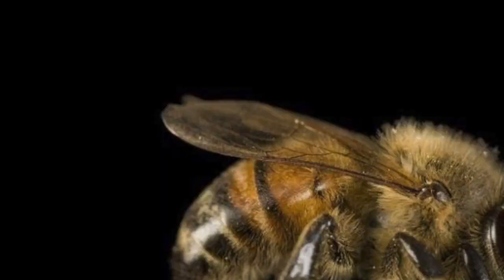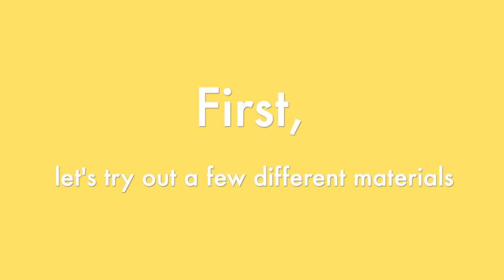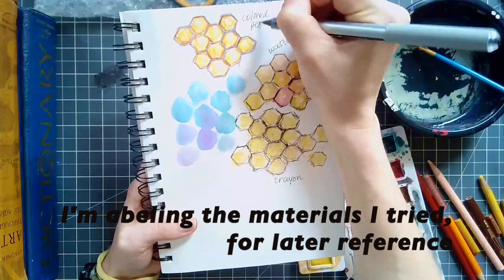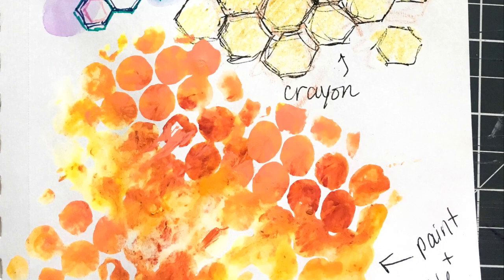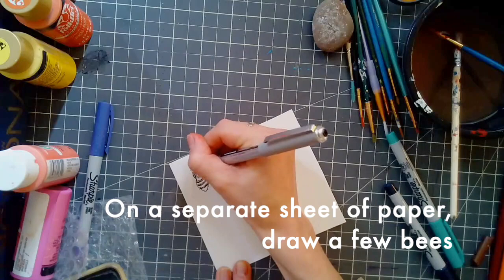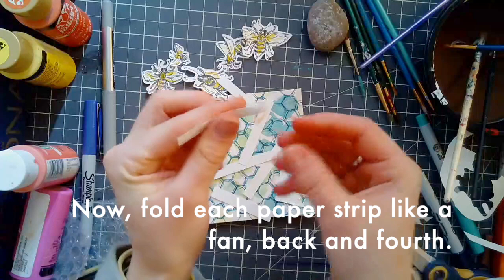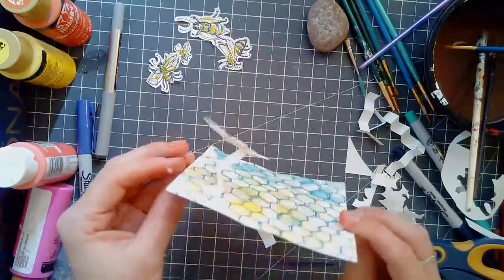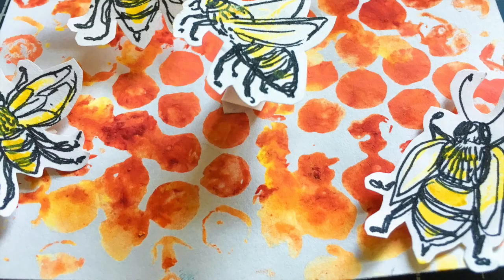Create with me: Bees & Honeycombs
Bees are such incredibly cool AND extremely important insects. Our world, wouldn't exist without them. "Bee" sure to share photos of your own bee & honeycomb creations with me, I can't wait to see the results of your imagination!